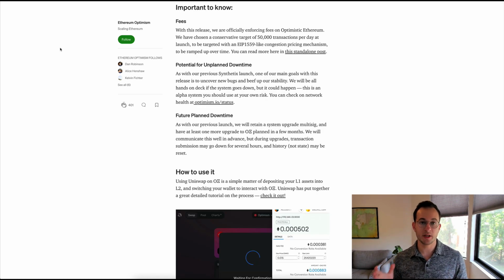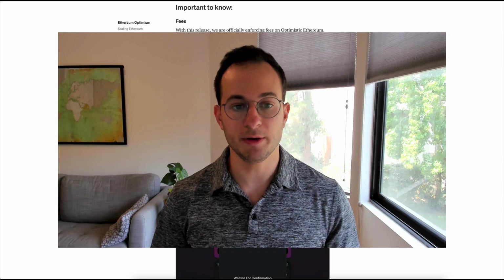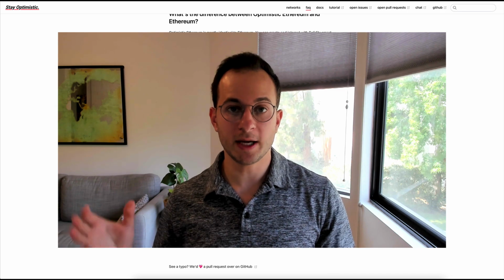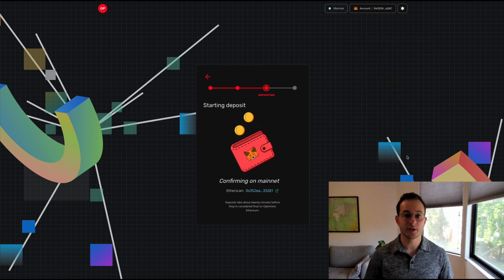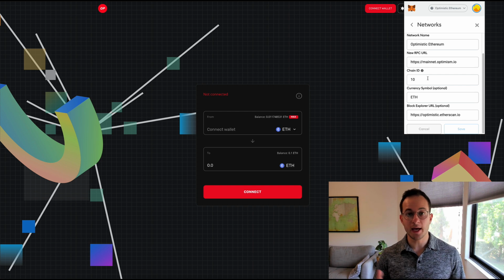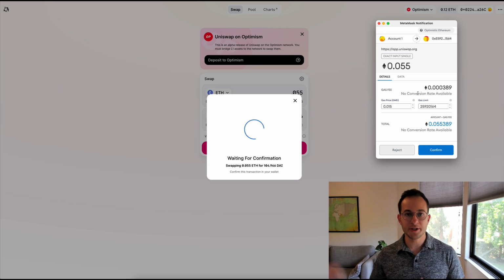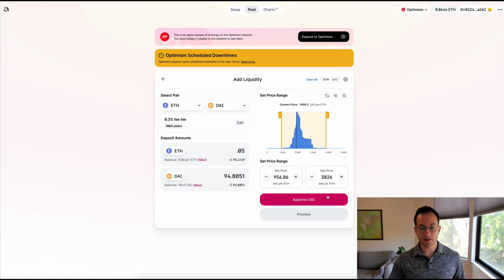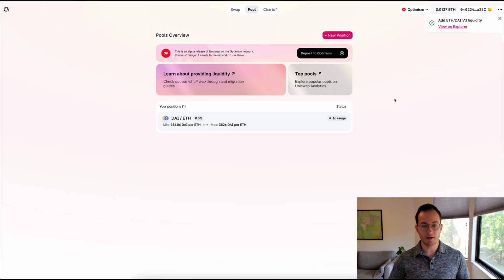Optimism: Bridge your assets and use Uniswap on Layer 2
In this video, I show you how to bridge your assets over to Optimism, get gas estimates for different transaction types on Uniswap, and see how quickly txns are processed!

Community Fund: 0xC4610C560eFEc4A37ba9DFe1268Da37112cBbfe2

Connext Network (faster L2 to L1 bridge)